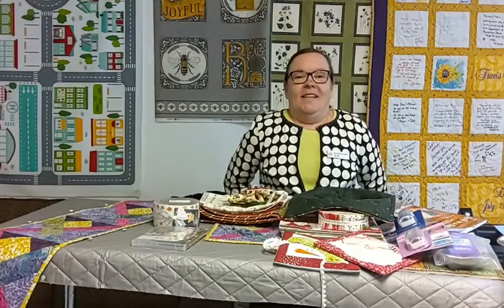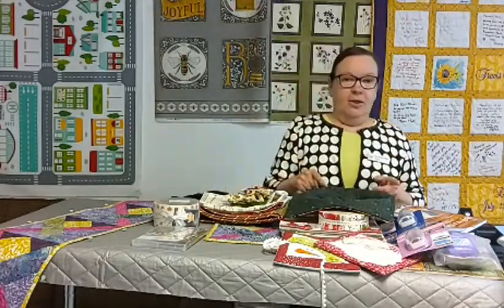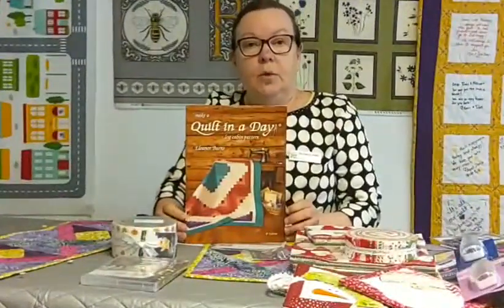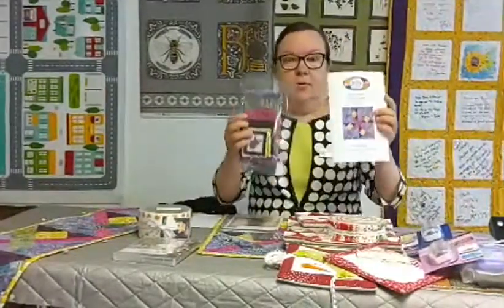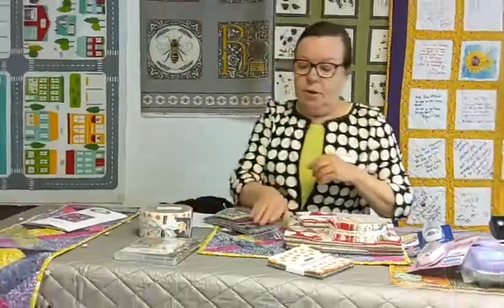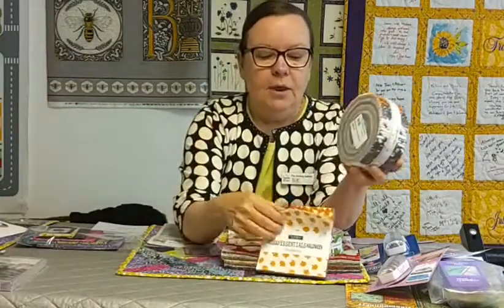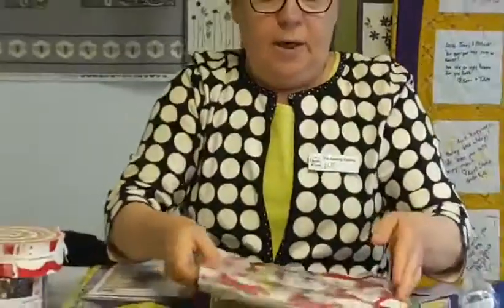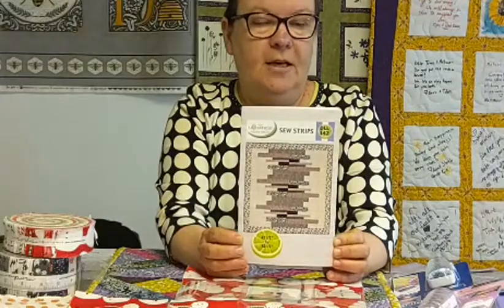June 17, 2021 - New Products, Fabrics & More at The Sewing Gallery, West Virginia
This week featuring: Christmas in July, Quilt in a Day with Jill, Quilt Trek 2021 Pop of Color, Kimberbell Curated, Holiday Essentials Halloween by Stacy Iest Hsu for Moda Fabrics, Merry And Bright by Me & My Sister for Moda Fabrics  - we now carry Honeybun 1.5” Long, and Lavender Lime Sew Strips Boudoir  Pattern.

Join us every week on Facebook - where we showcase new products, project ideas and more! Facebook Live with Sue & Lorrie at The Sewing Gallery, West Virginia. Visit us in-store and online at thesewinggallery.net.